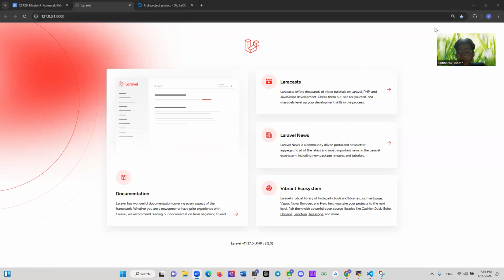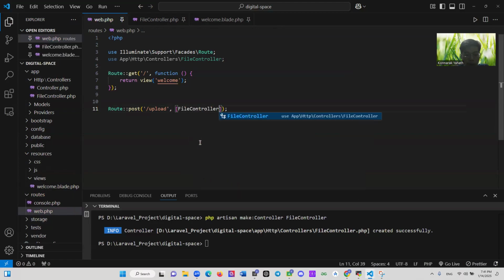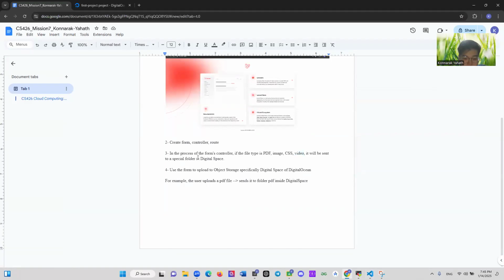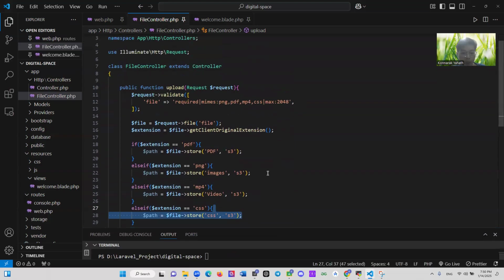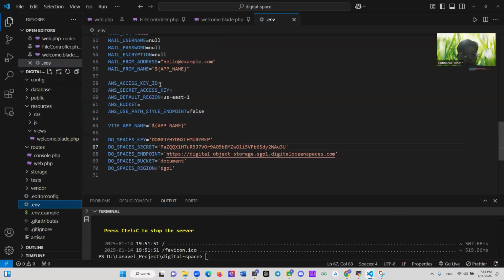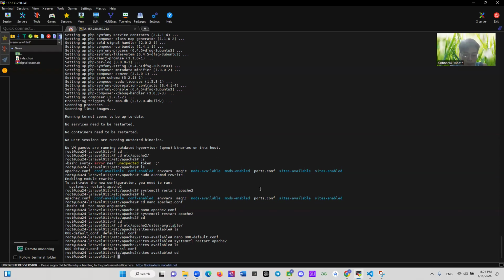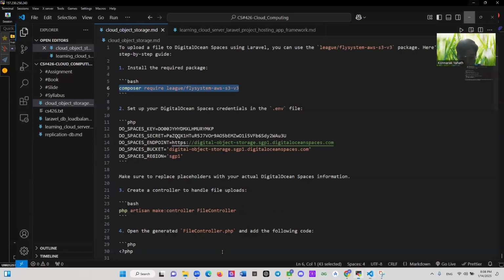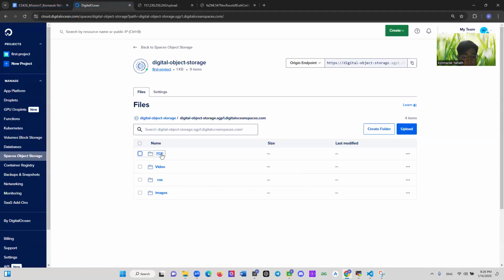Cloud Object Storage with digital ocean's Space and Laravel11